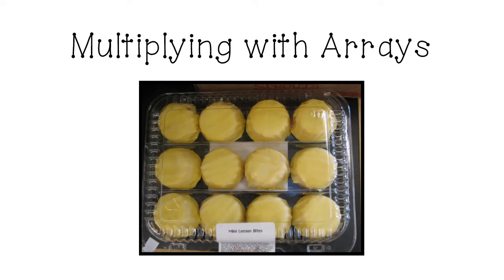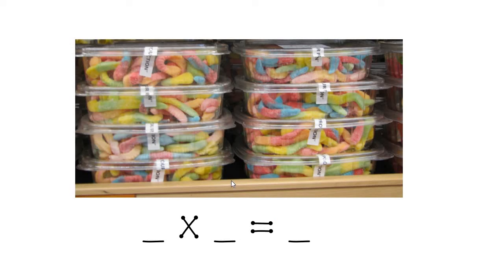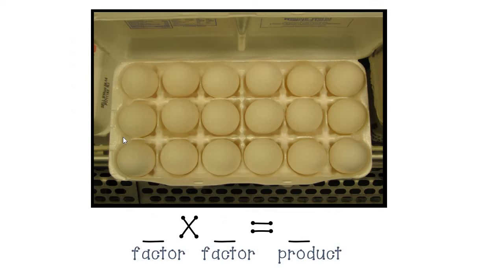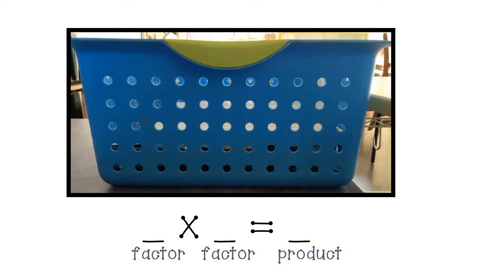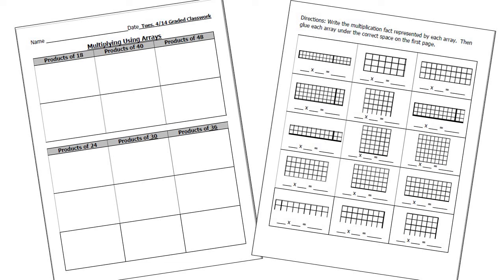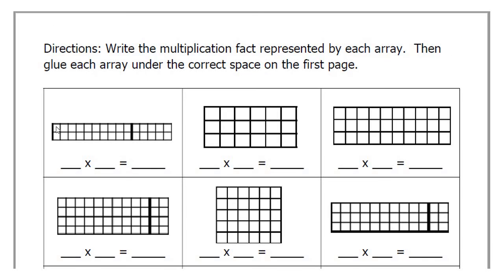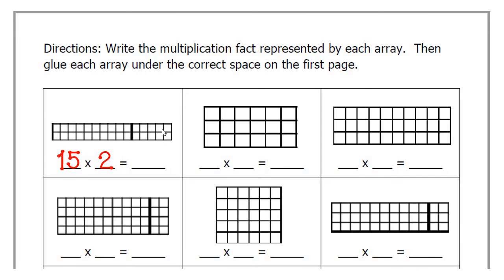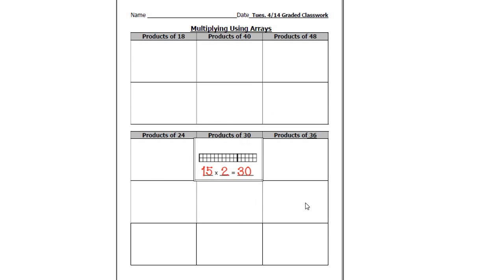4-14 Multiplying with Arrays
4th grade lesson for Tues 4-14
After watching this video, complete the Multiplying Using Arrays graded classwork.